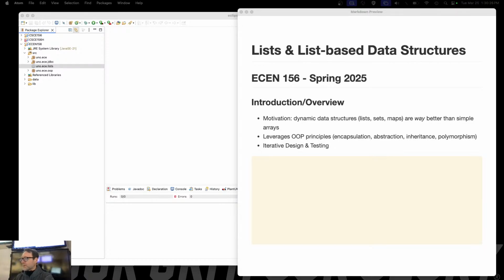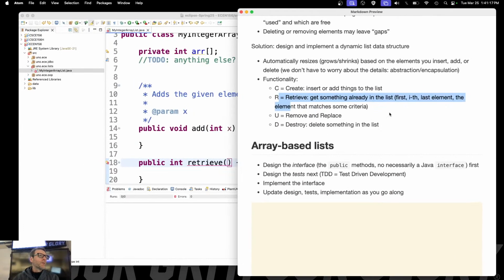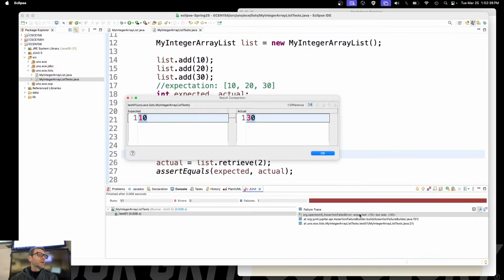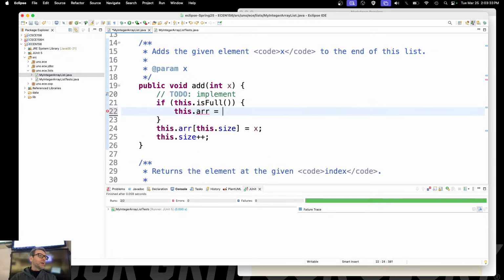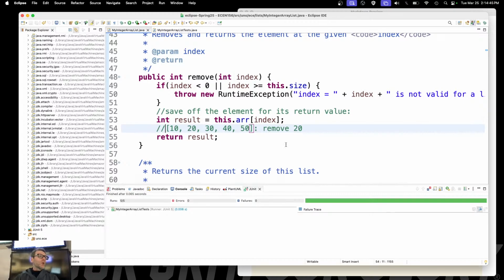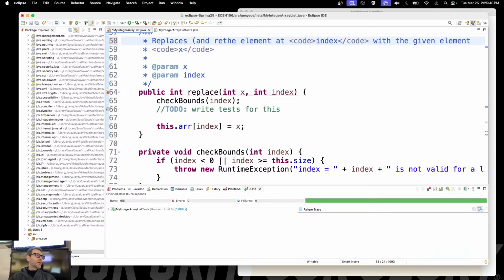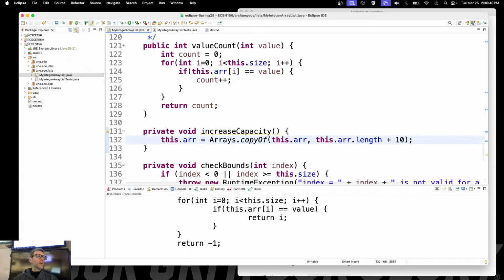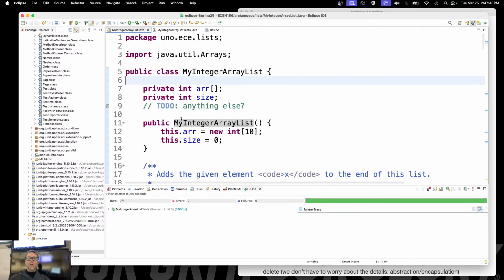4.1 - Lists - Array-based Lists (2025-03-25)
We start covering lists and list-based data structures